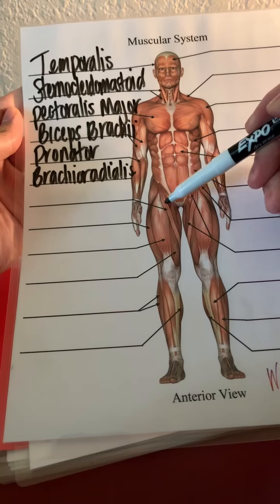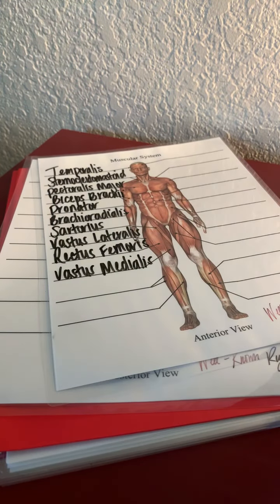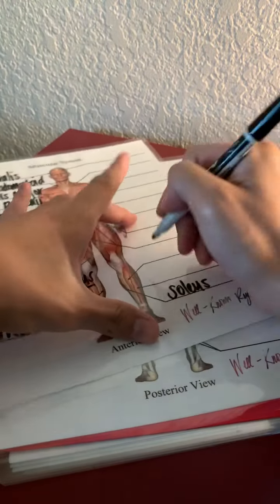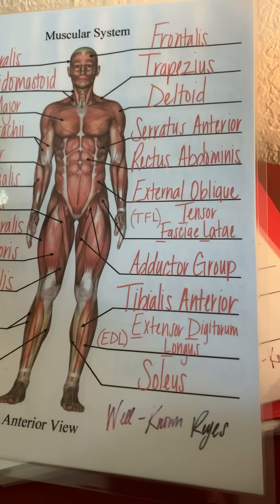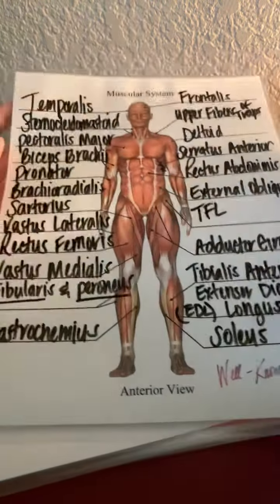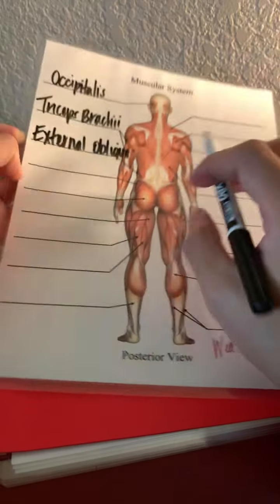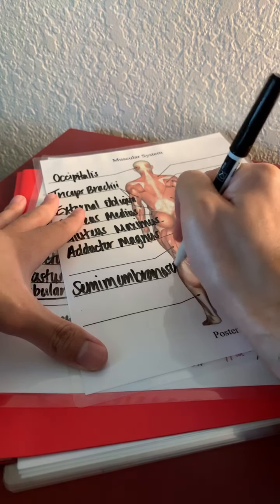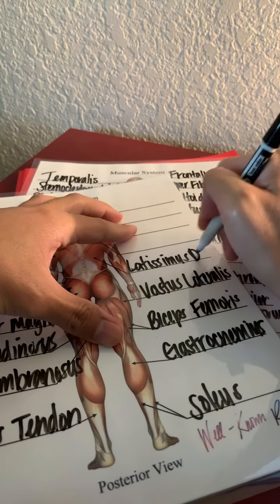LIVE: Major Muscles: Label with ME